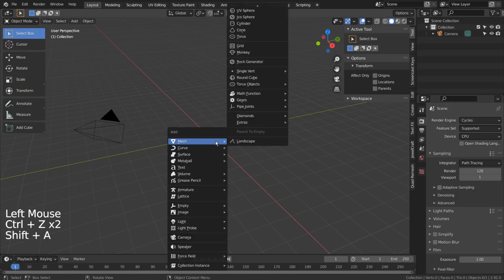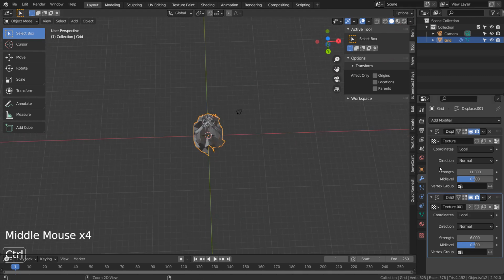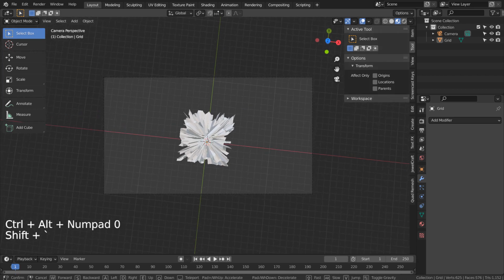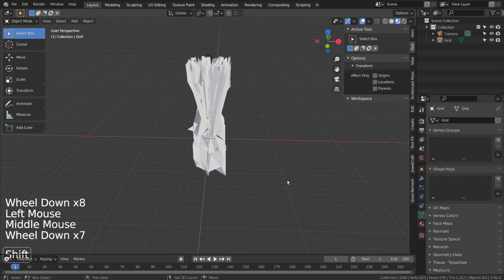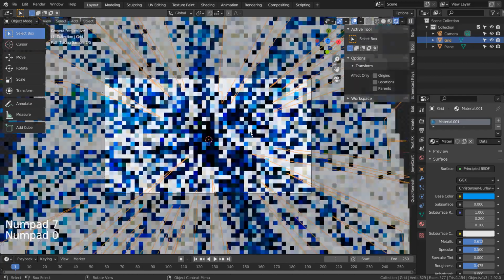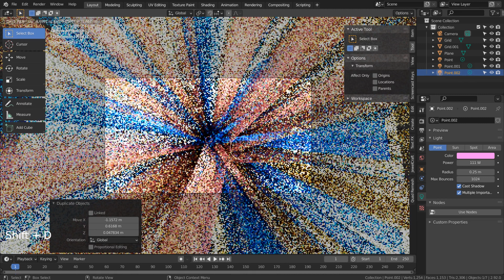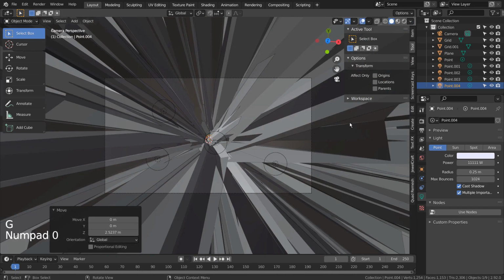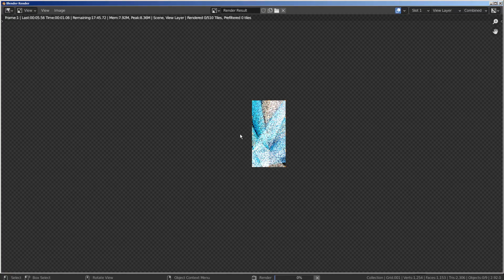Blender beginner series No. 139 - Abstract art